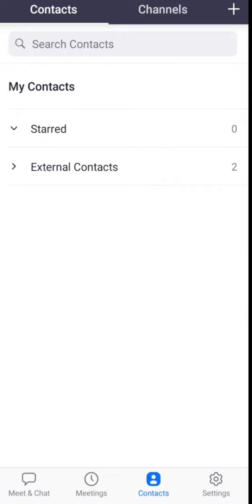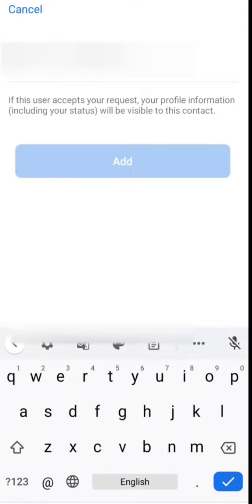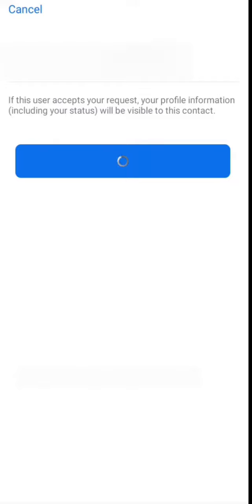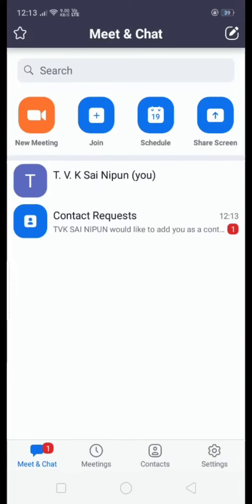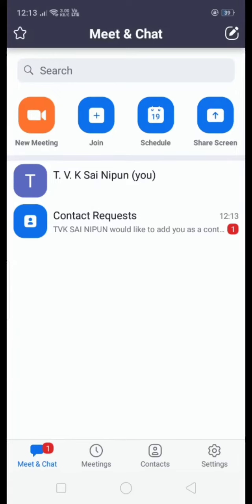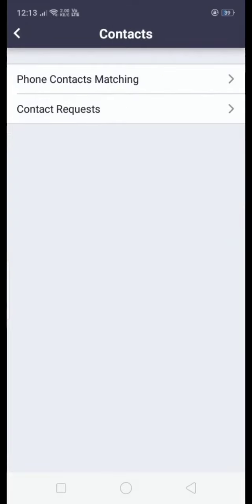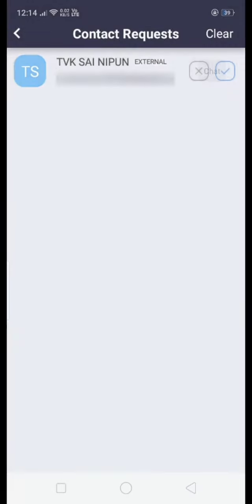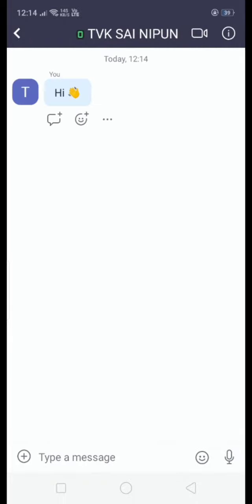Friend Requests on Zoom Video Communication ? Here’s the Easiest Way!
Hello friends in today's video we are going to learn how send contact request   and I will be showing you how to accept from the request from the remote side

Do watch my previous videos

Topics Covered

ZoomTips
How To Zoom
Zoom Contacts
Zoom Friend Request
Zoom Tutorial
Online Meetings
Productivity Hacks
Zoom Guide
Zoom Help
How To Add Contacts
Zoom For Beginners
Video Conferencing
Virtual Meetings
Tech Tutorial